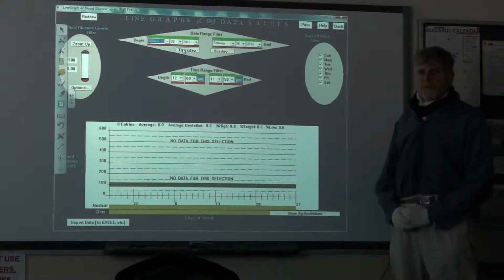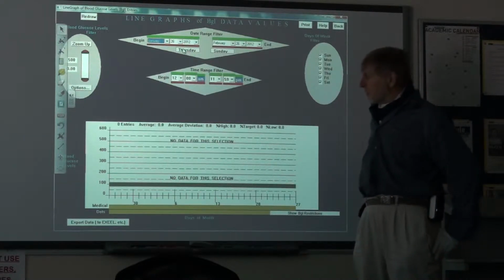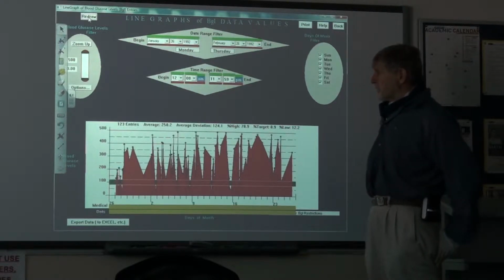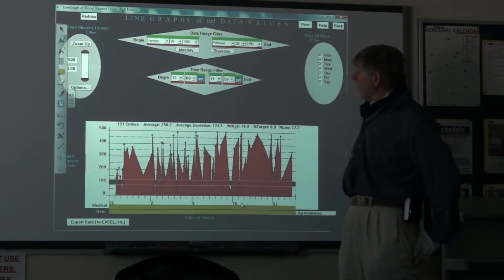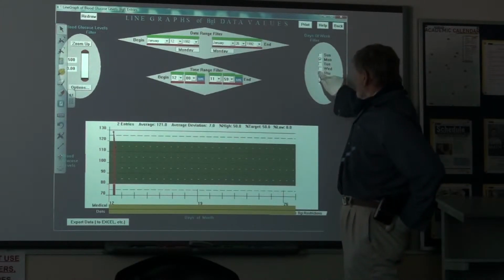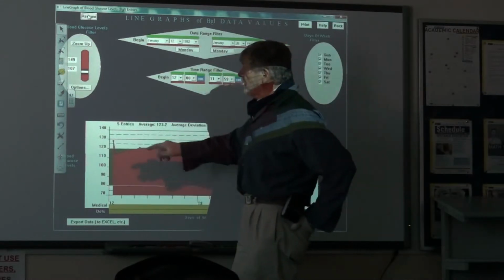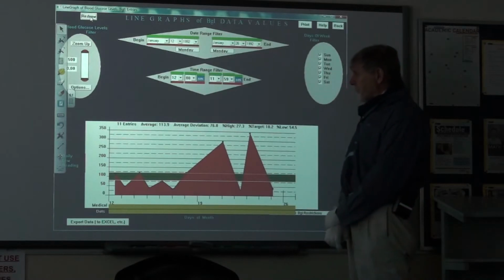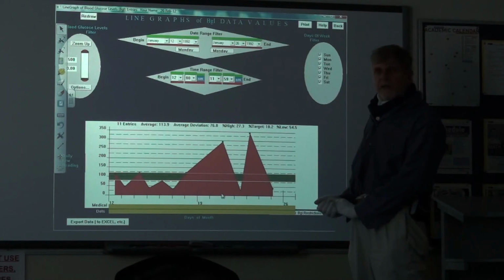Level For Diabetes Web Site Line Graph With Filters